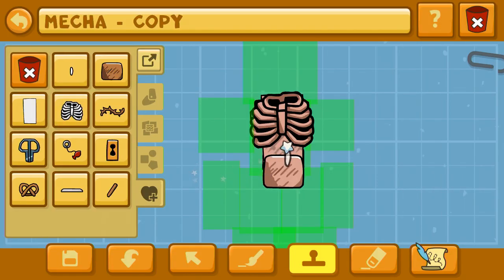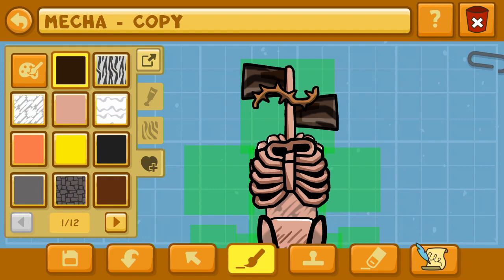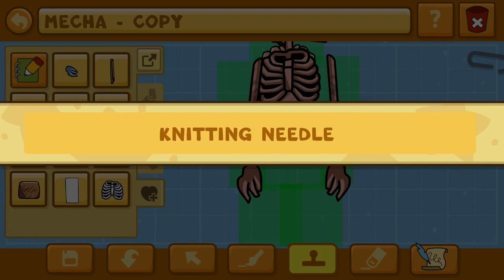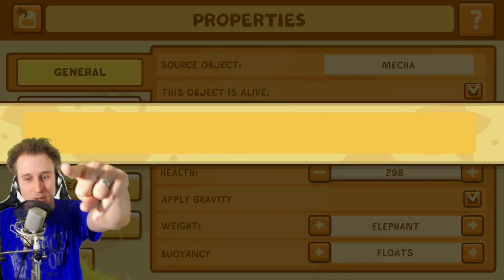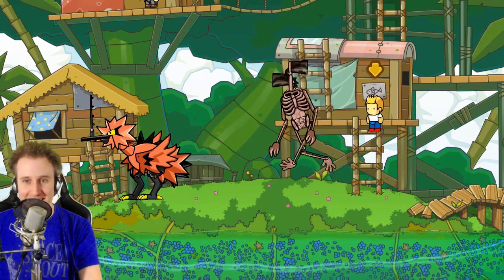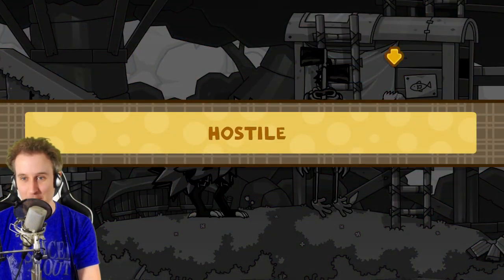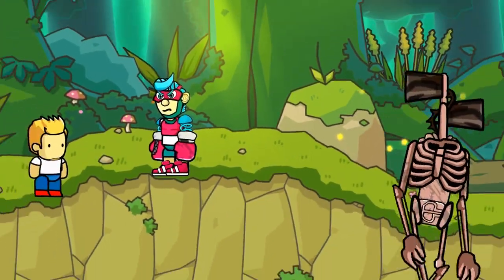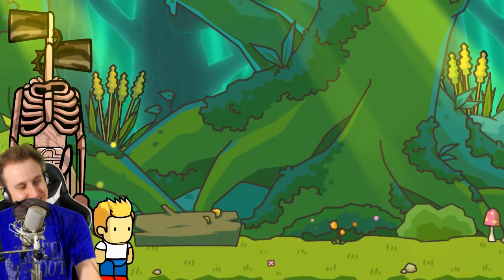How to Turn a Mecha into SIREN HEAD in Scribblenauts Unlimited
This is how to create Siren Head using a Mecha as a source object in Scribblenauts Unlimited! Unfortunately the SirenHead will sink into the ground with this source object, although basically any creation will when you take off the original legs while using the Object Editor.